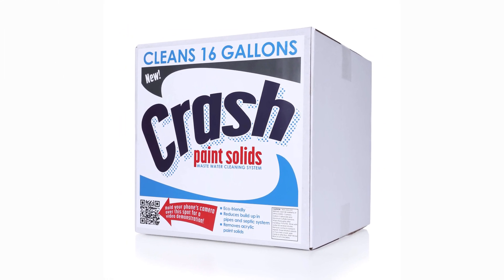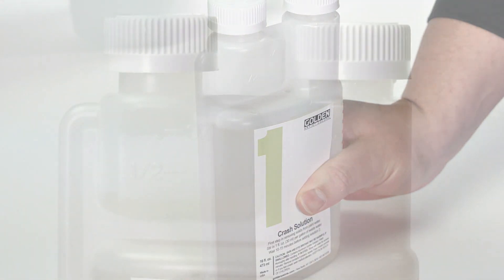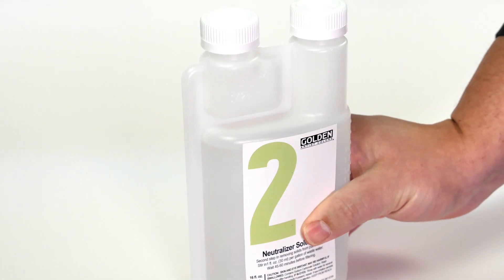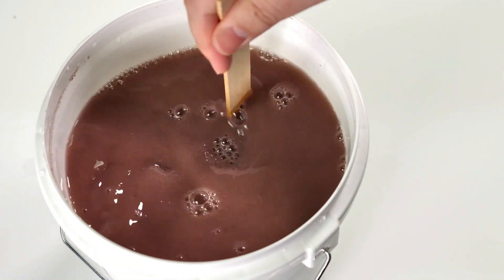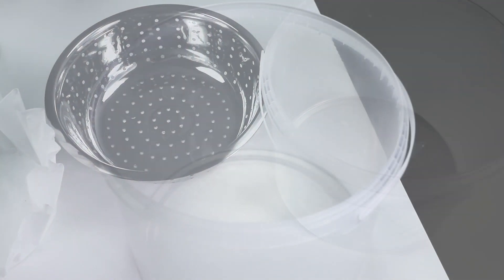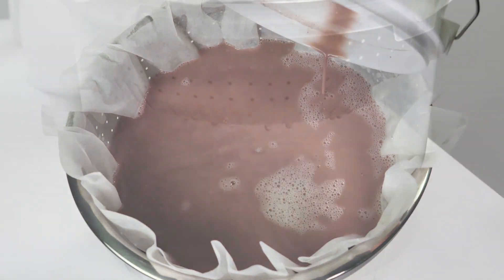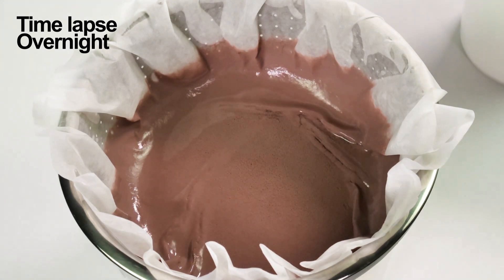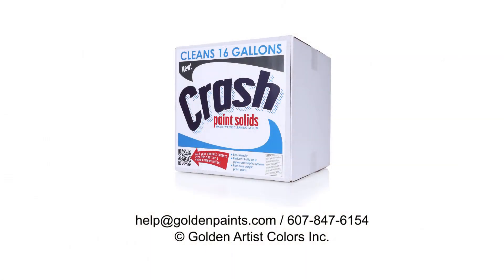Crash Paint Solids: Simple way to make paint water safe for disposal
Using this system, artists can remove acrylic paint solids from waste water for more environmentally responsible and safe disposal. This helps reduce build up of acrylics in household plumbing and septic systems, and facilitates safe disposal of acrylic waste. to learn more or purchase directly from GOLDEN.